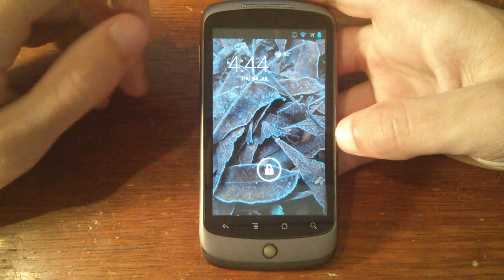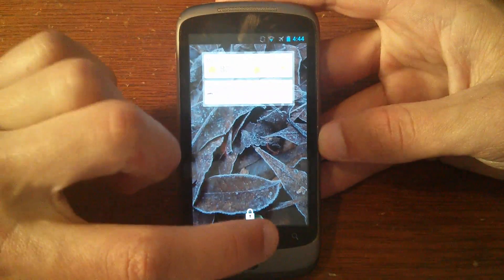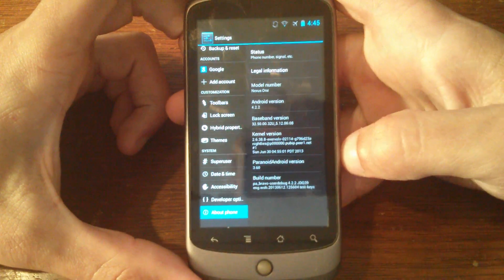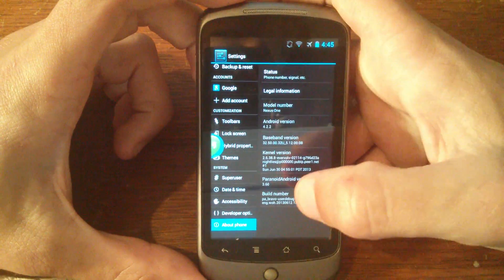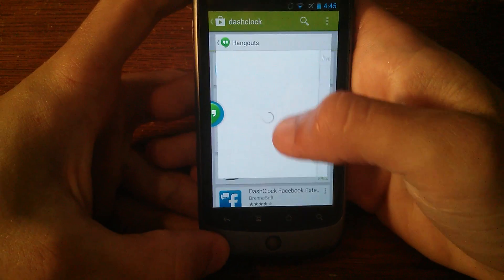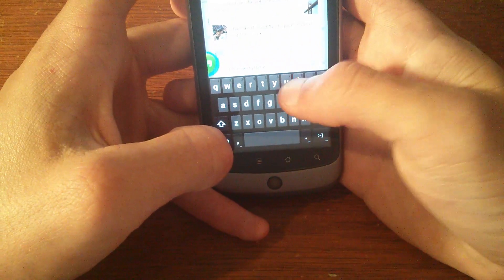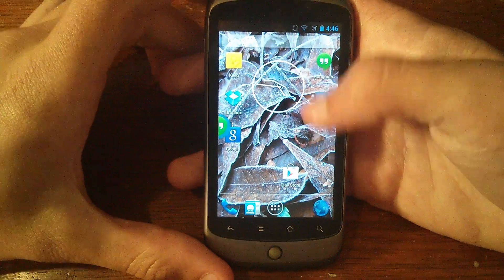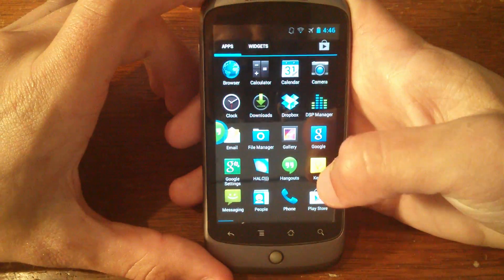Paranoid Android 3.6 with Halo on Nexus One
ParanoidAndroid 3.6 with Halo running on the Nexus One.